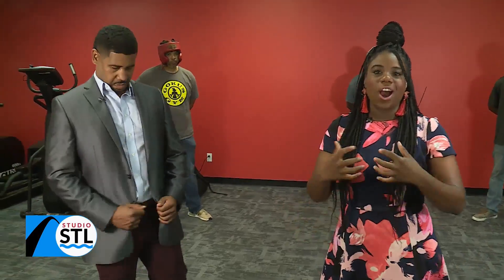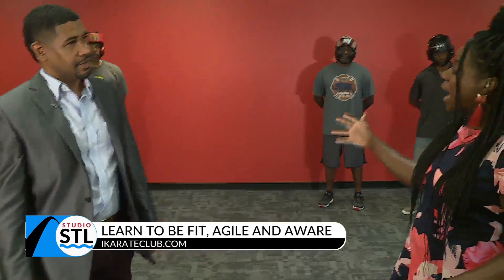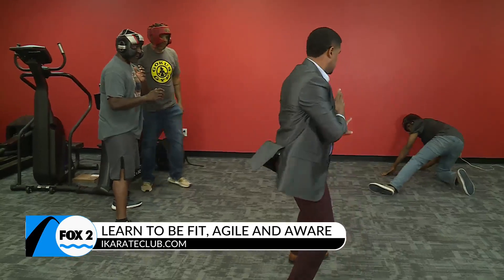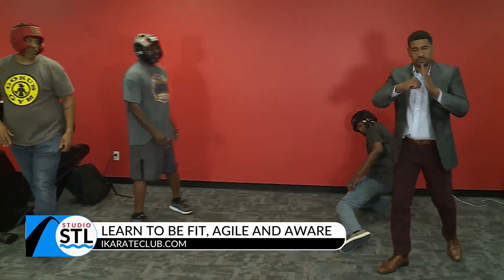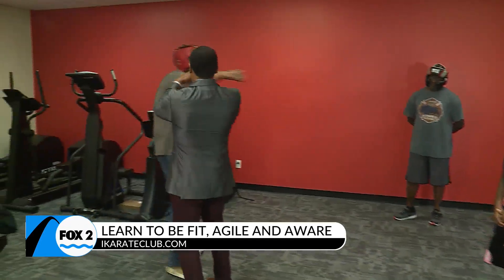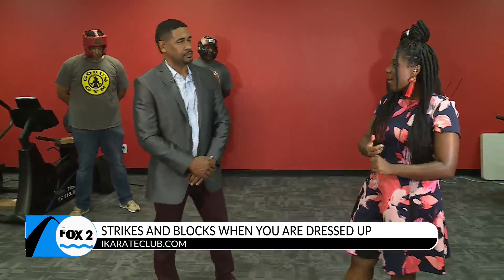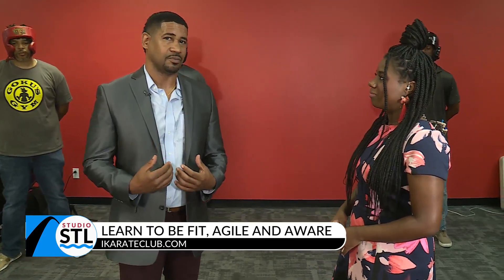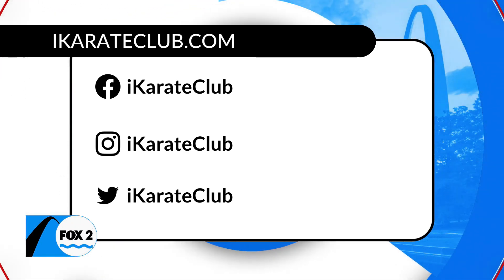iKarateclub.com teaches self-defense while dressing up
Owner of iKarateclub.com Ali Moseia is all dressed up.